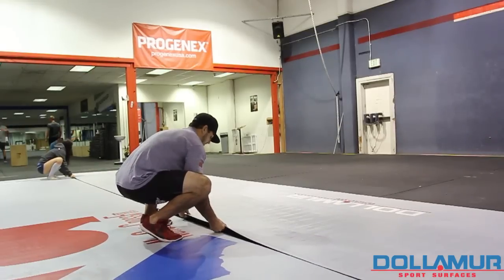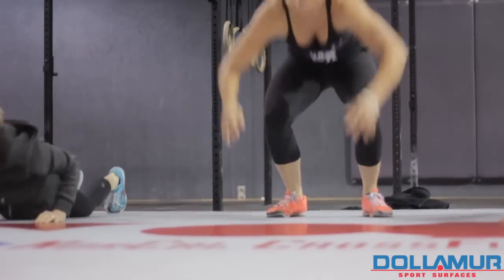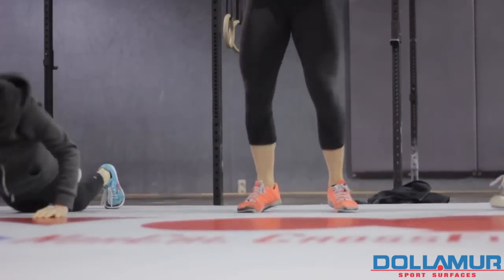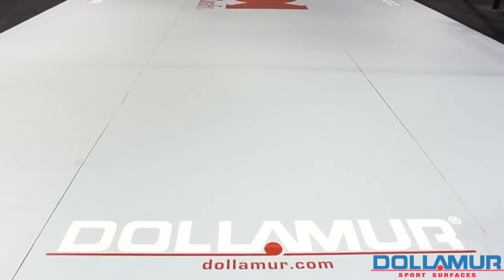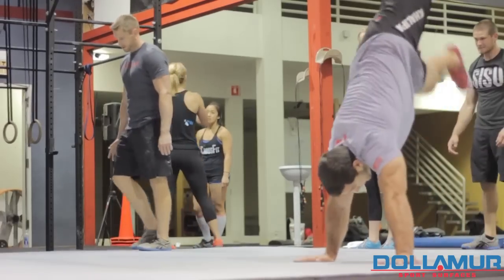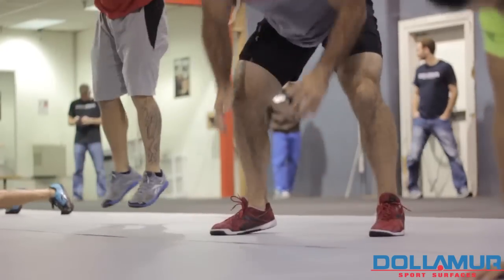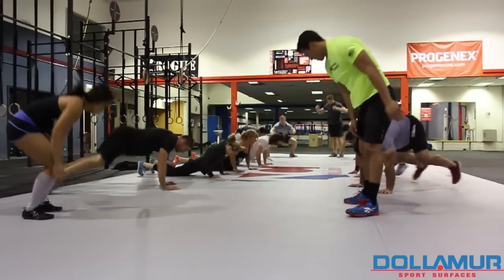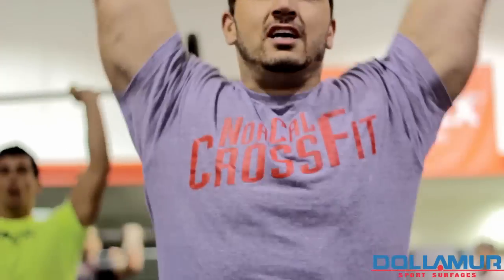Jason Khalipa -2008 CrossFit Games Champion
Jason Khalipa from NorCal CrossFit